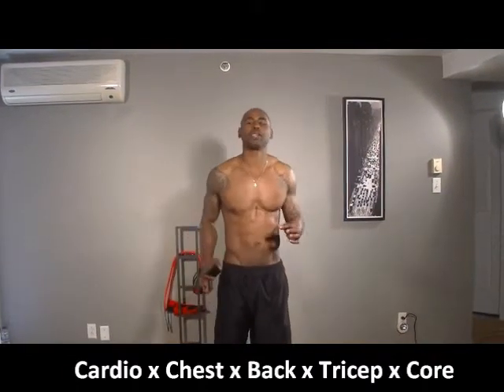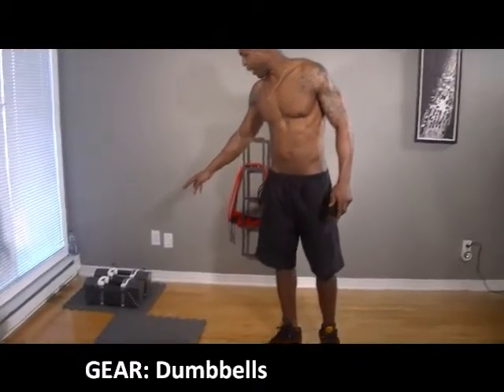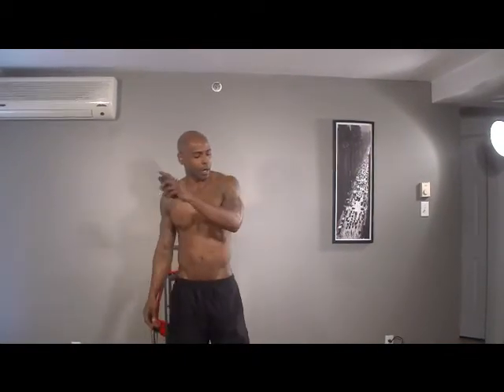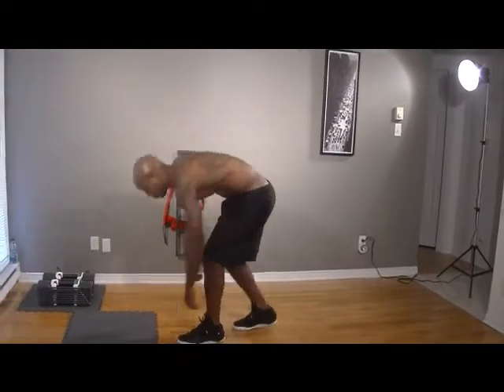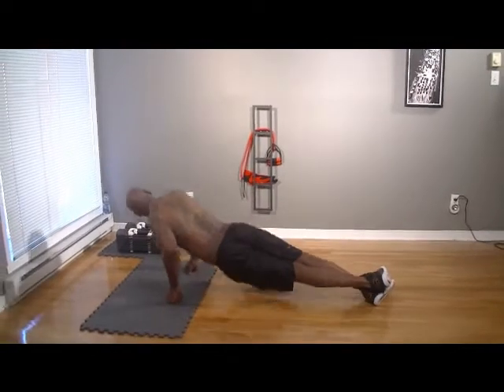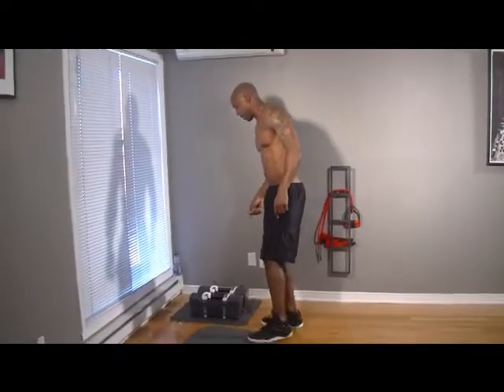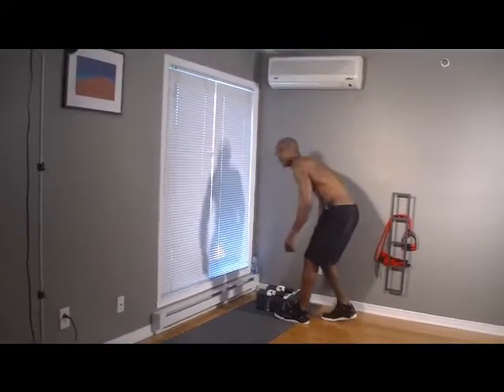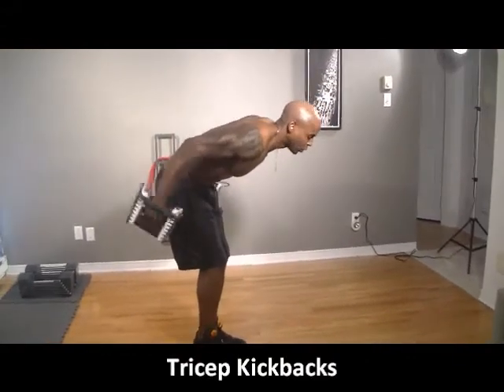JUST DO IT // Cardio x Chest x Back x Tricep x Core // ULTIMATE HIIT WORKOUT 5 MIN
For a FREE report on how I lost 14 lbs of fat in 4 weeks

Ultimate Home Workout

AptGym.com | Home Fitness, Workout Videos, Exercises you can do anywhere with or without Equipment, short High Intensity Fat burning workouts perfect for Busy people, Nutrition Tips, Daily Food Log
Aptgym.com